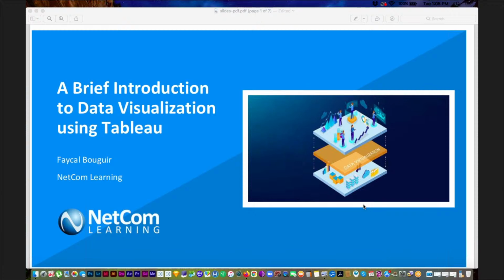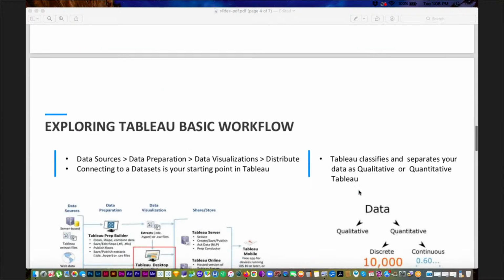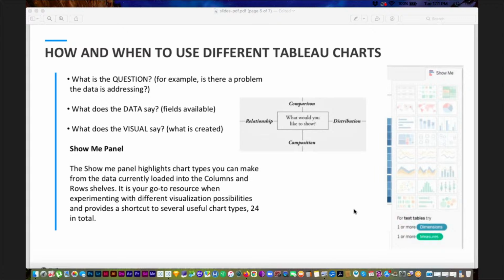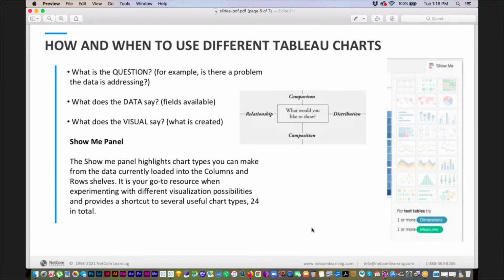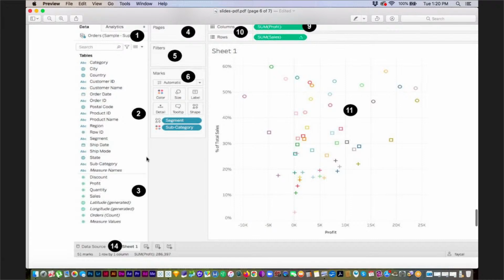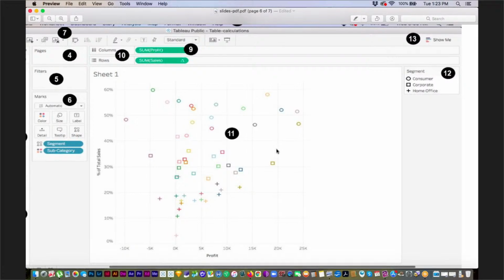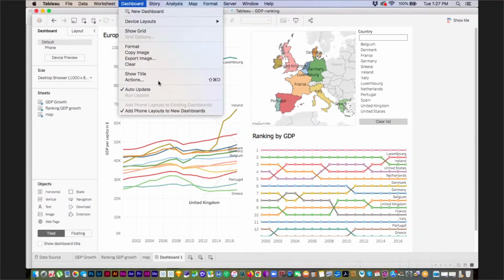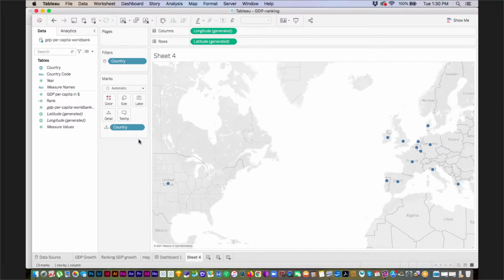A Brief Introduction to Data Visualization using Tableau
This webinar will teach you about the science behind data visualization and how to apply it to your real-world analysis.

Presented by : Faycal Bouguir, with an experience of 3+ years in Data Visualization using Tableu.

Agenda for the webinar :
1.What is Tableau and its features?
2.Exploring Tableau basic workflow
3.Understanding how and when to use different Tableau charts.
4.Understanding Dashboard, Dashboard-Actions, Sorting, and Filters
5.Q&A session with the speaker